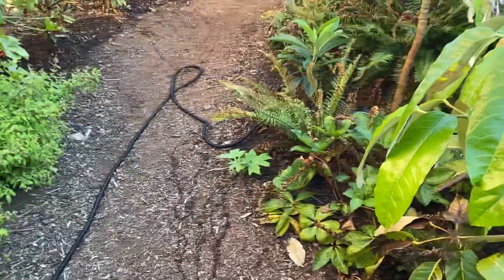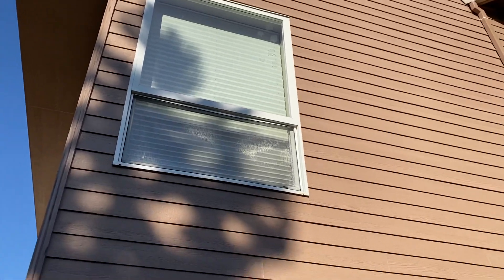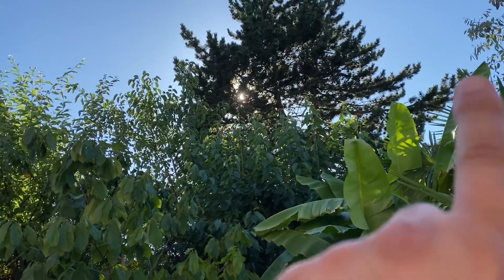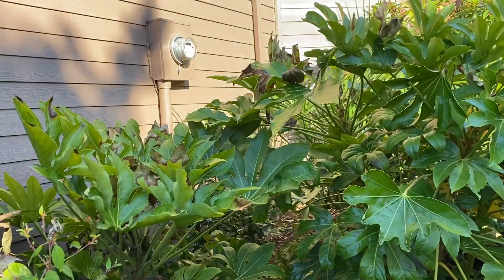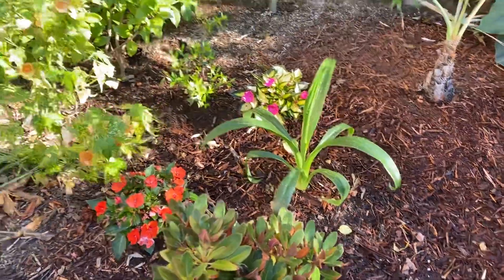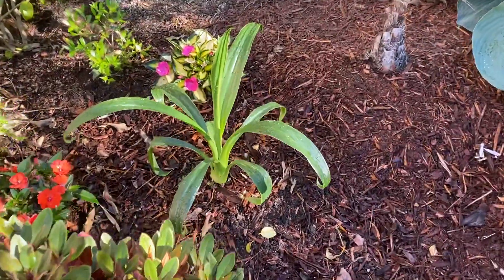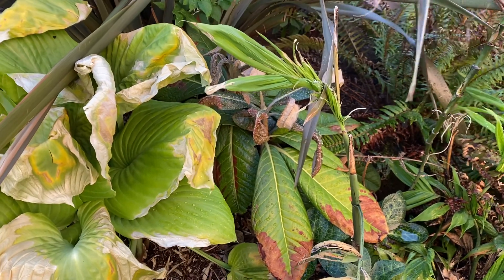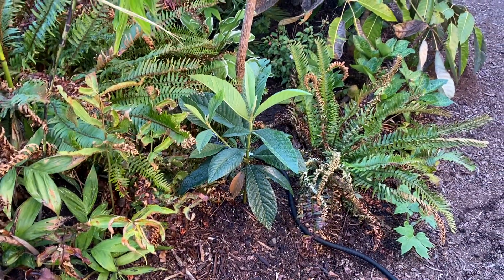Adding a loquat and a trunking besheronaria to a hot hillside.